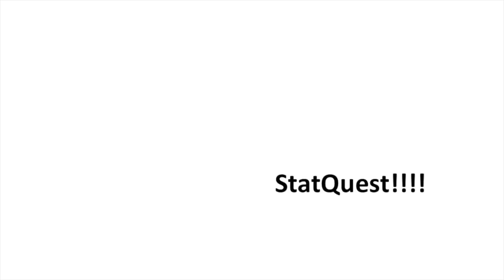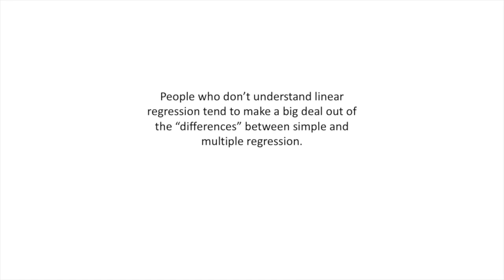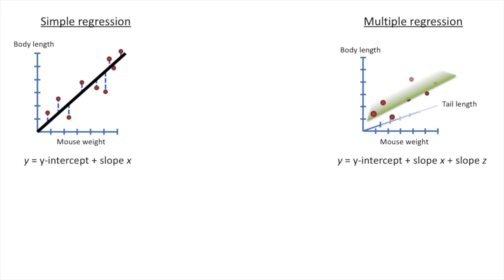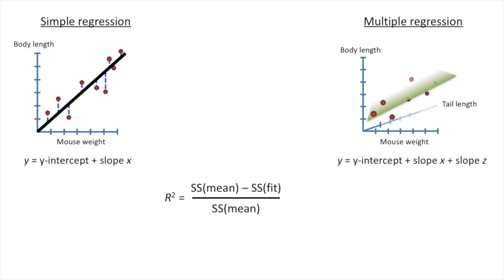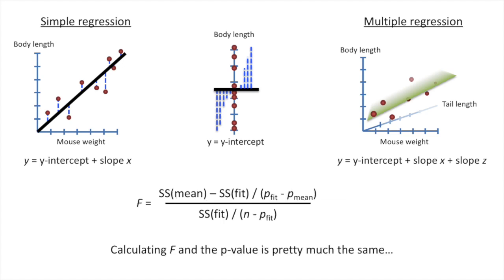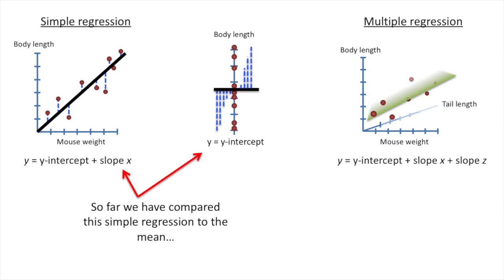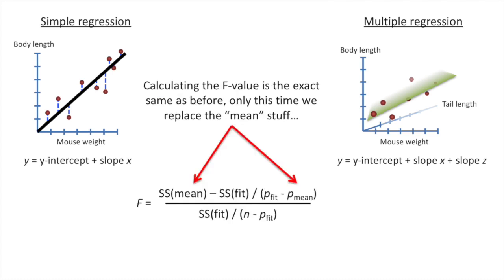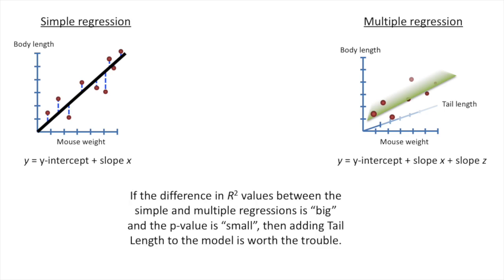Multiple Regression, Clearly Explained!!!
This StatQuest shows how the exact same principles from "simple" linear regression also apply multiple regression. At the end, I show how to test if a multiple regression is better than a simple regression.

...or...

Correction:
2:49 I left off some of the parentheses for the equation for F. The numerator should be: (SS(mean) - SS(fit))/(pfit - pmean)